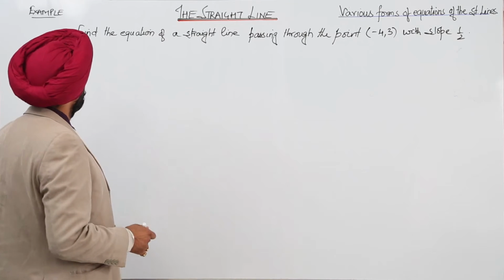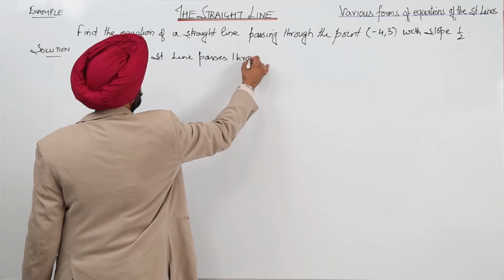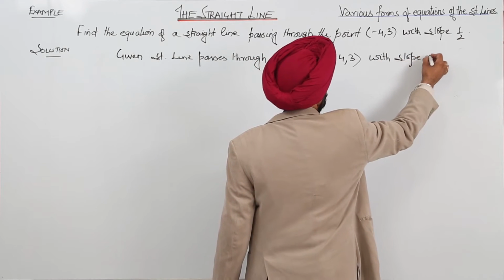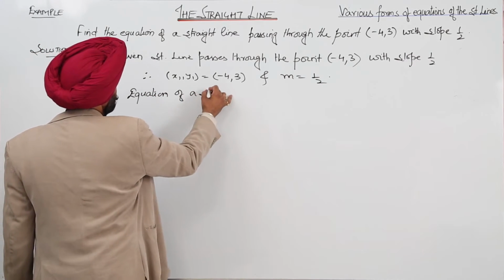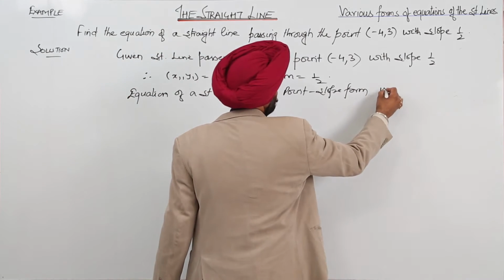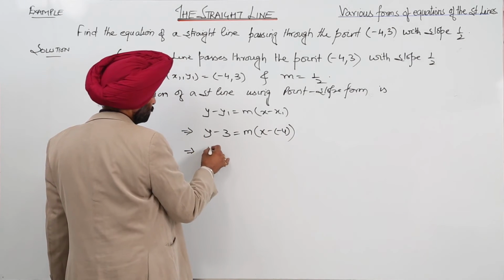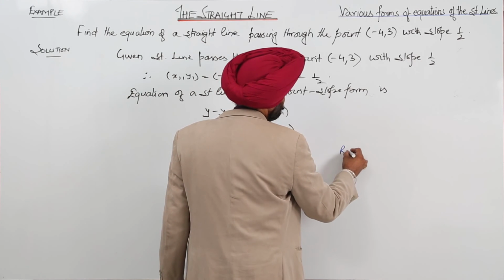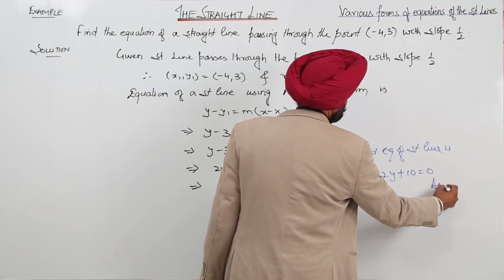FREE ICSE CLASS 11 MATH l Straight Lines l Example 3 I to form equation of a straight line l L20